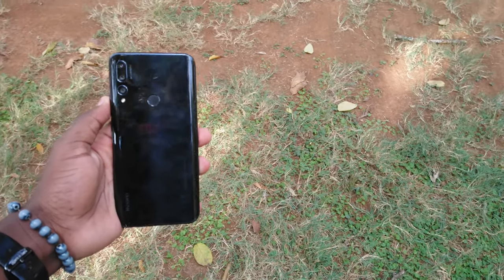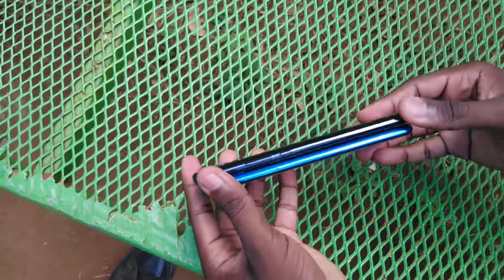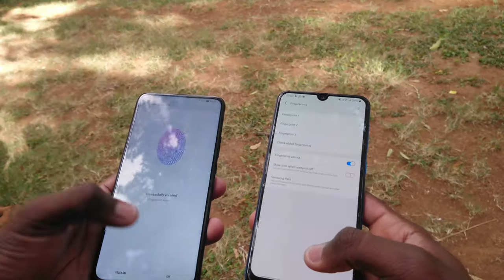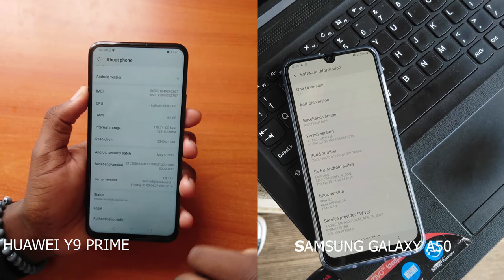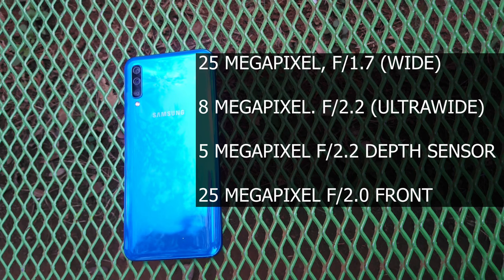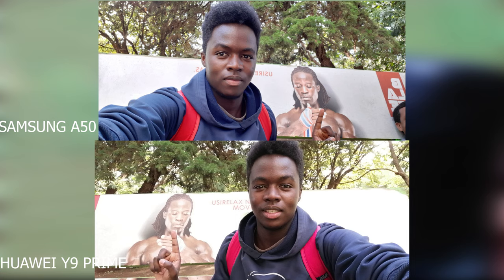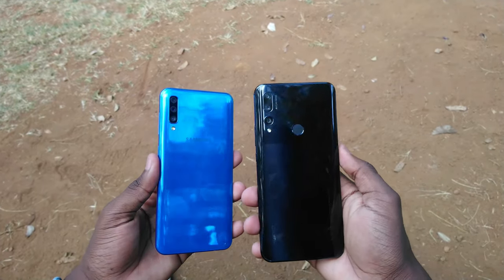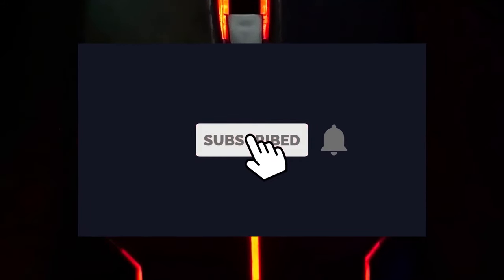Huawei Y9 Prime VS Samsung Galaxy A50 | Comparisons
Now the Huawei Y9 Prime goes toe to toe with The Samsung Galaxy A50.